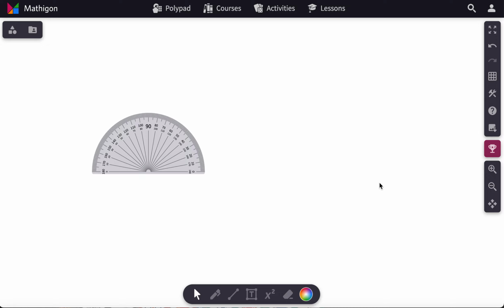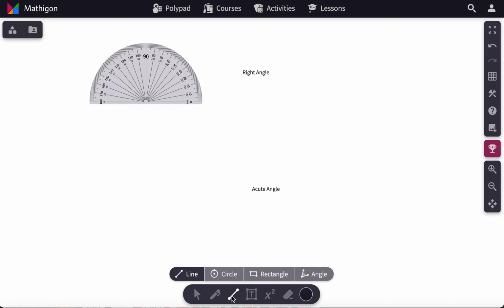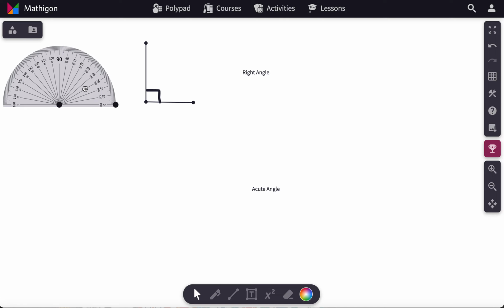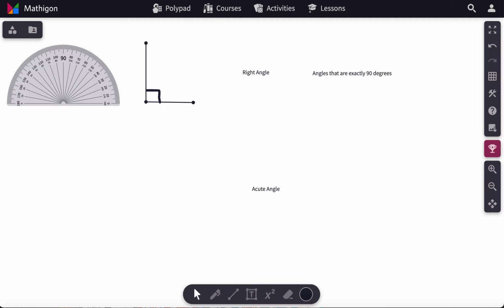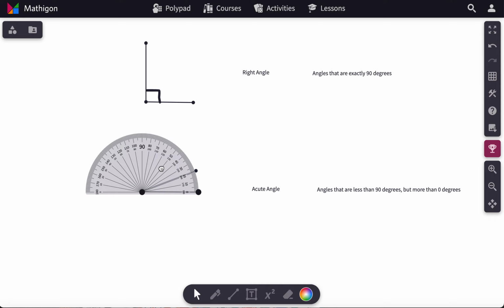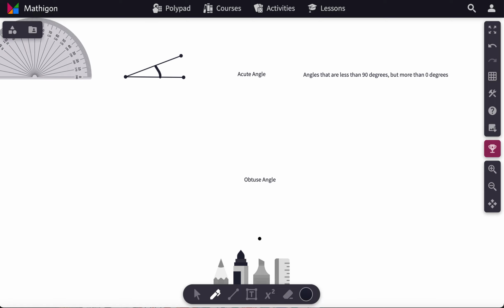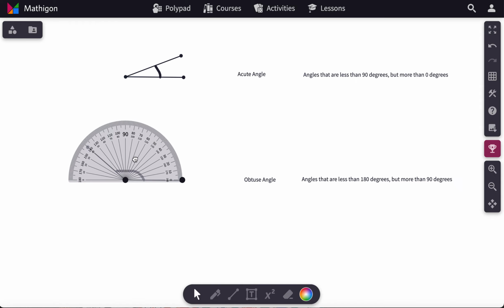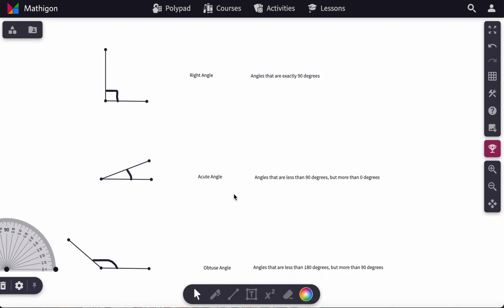Mr. Brown- Angles Part One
Let's activate our prior knowledge! In this video we will talk about how we measure angles and three different types of angles: the Right Angle, the Acute Angle, and the Obtuse Angle.

Look for Angles Part Two coming soon, where we talk about complimentary angles!